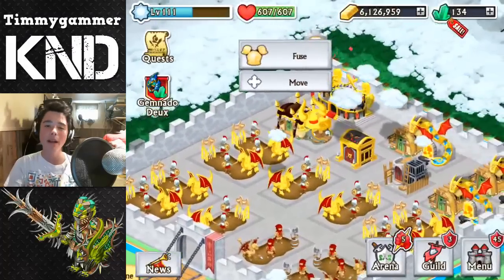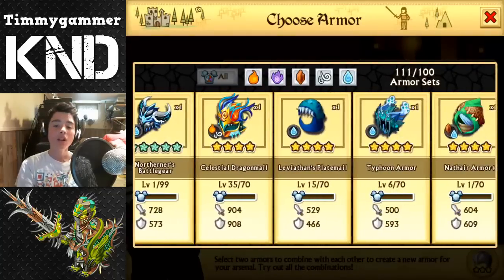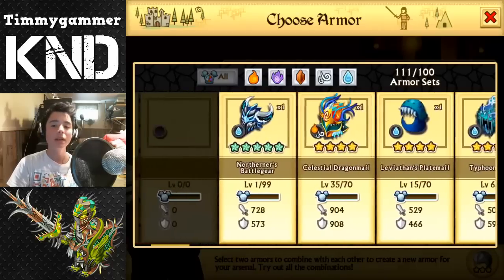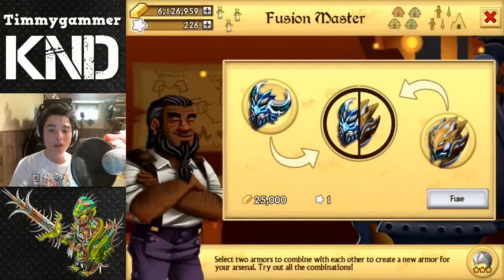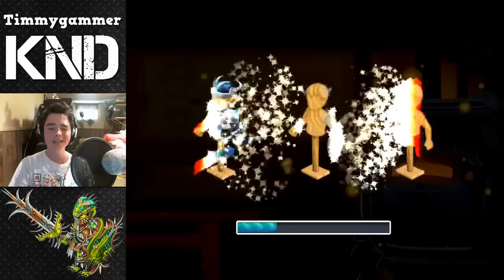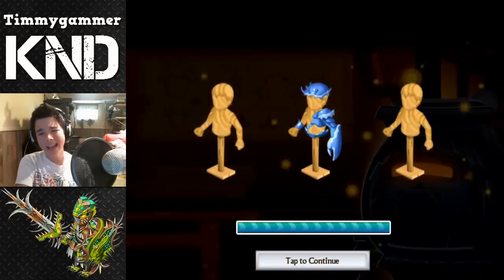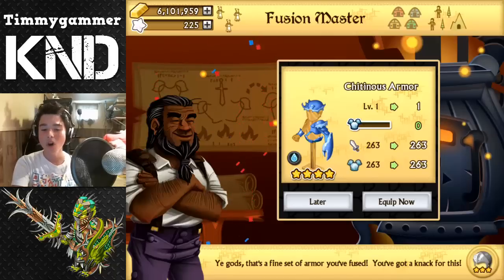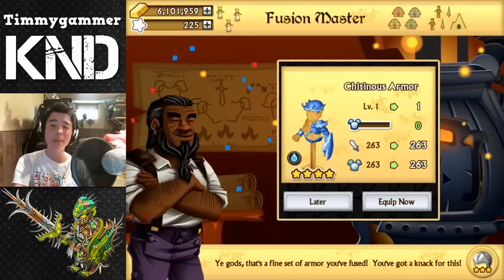Knights and Dragons - Epic Fusion - Notherners + Sandstorm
Line: officialtimmy
Friend Code: XBH-CHZ-QWY
Skype: timbit22